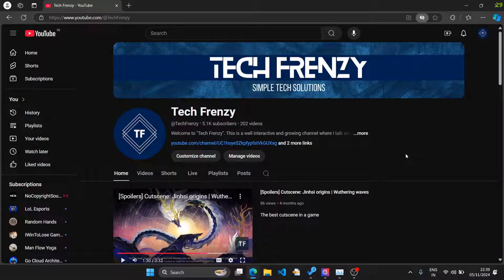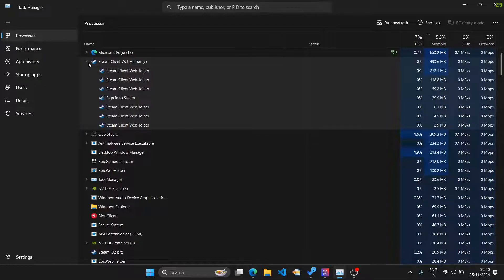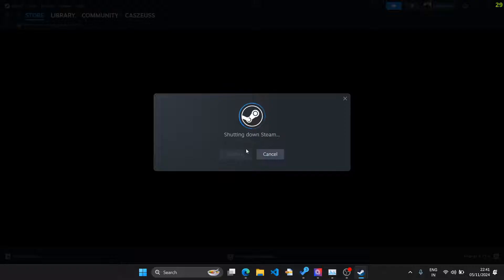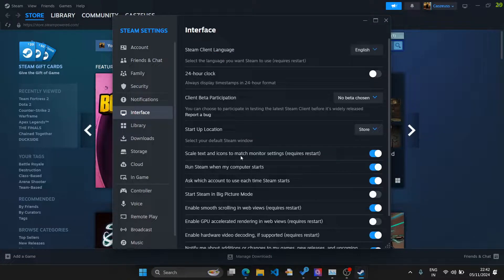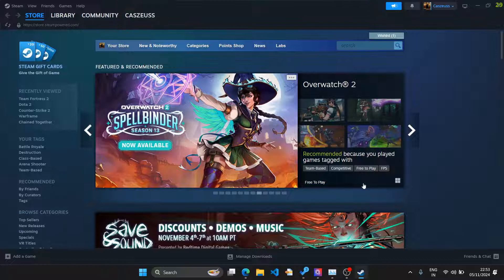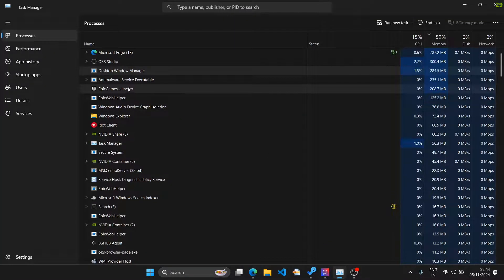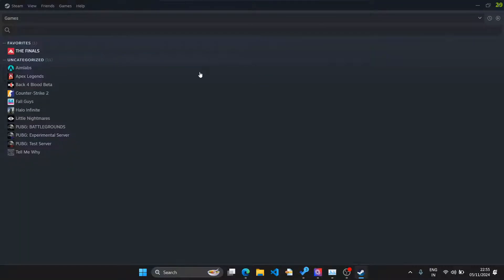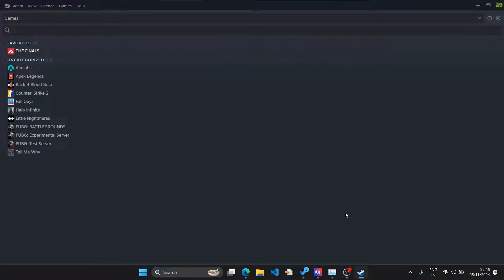Steam client web helper high memory usage | [FIXED]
Here is how you fix the high memory usage from steam client web helper when using steam to play games

Command: "C:\Program Files (x86)\Steam\steam.exe" -no-browser +open steam://open/minigameslist